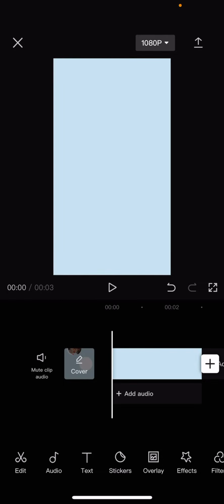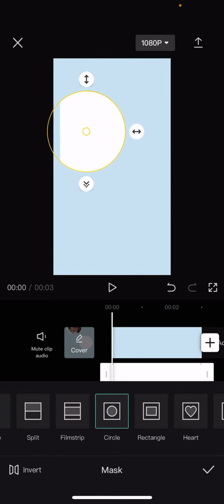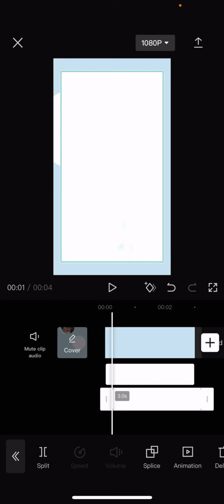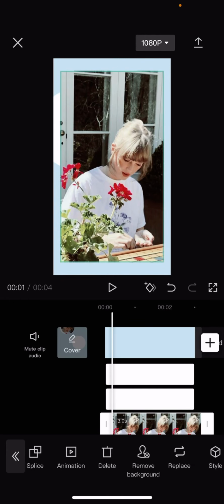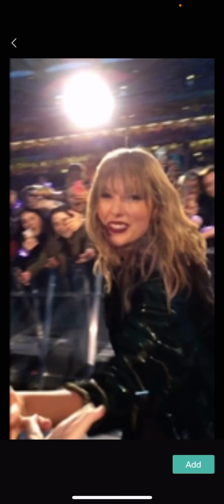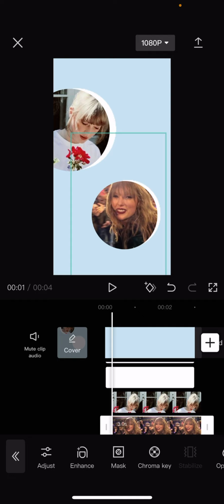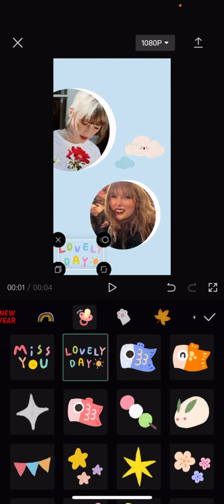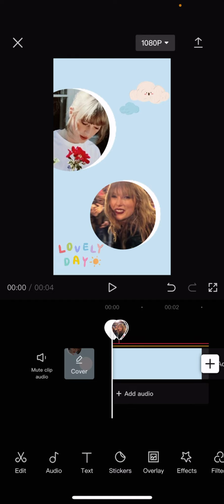Aesthetic Video Frame Tutorial On CapCut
This tutorial will show you how you can make an aesthetic video frame on CapCut.